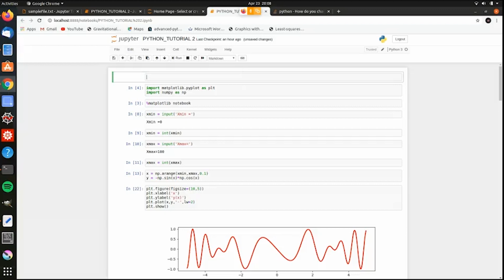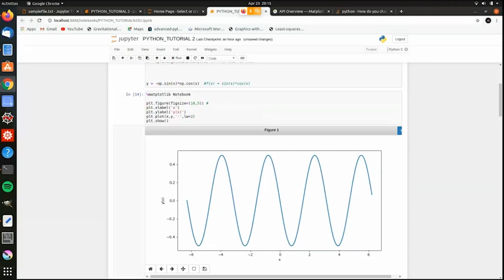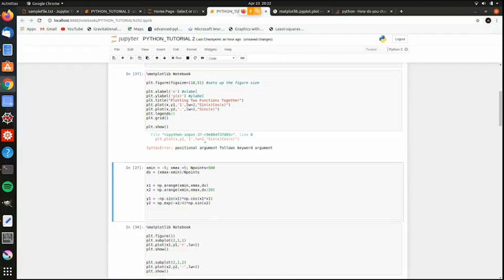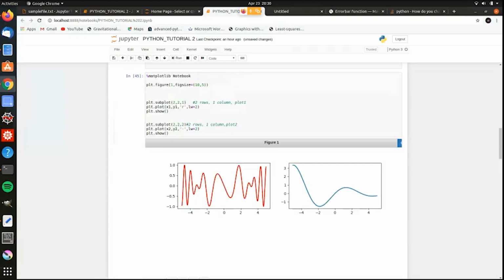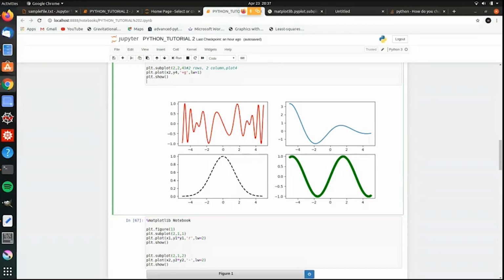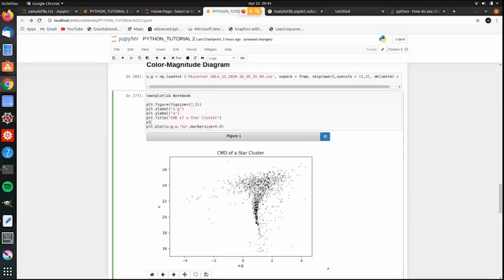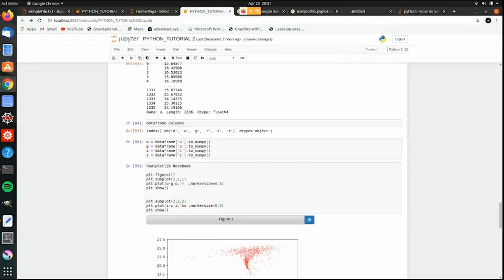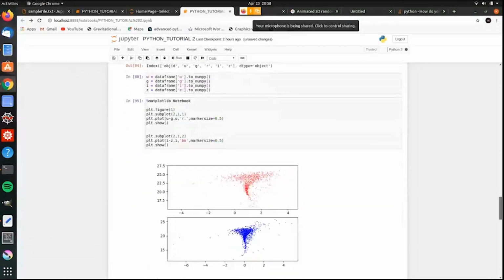Python for Astronomy 2: Matplotlib and Visualizations in Python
We are creating a playlist for "Python for Astronomy". The first two lectures will cover the basics required to code in Python which is essential to understand the rest of the videos in the session.

The first video is actually a recording of a google meet discussion for Horizon project members working on various astronomy projects. The set of video lectures are presented by Pranav Satheesh.

The second session will focus on Matplotlib and various ways of visualising data using Python. Often as astronomers, we are met with the task of plotting various data taken from some experiment. We will learn to do that in today's session.